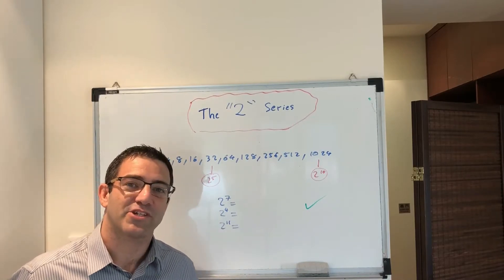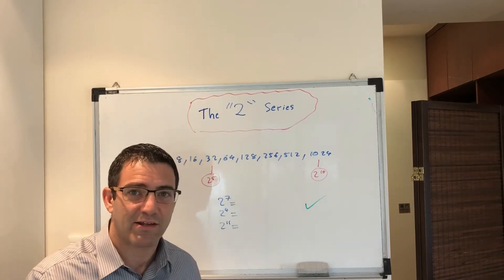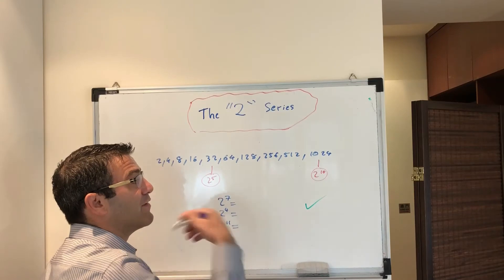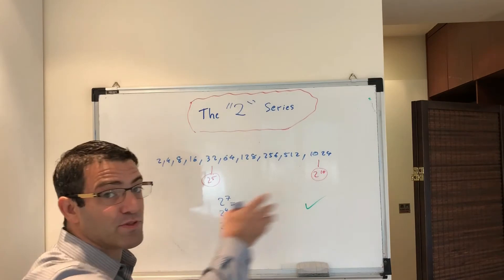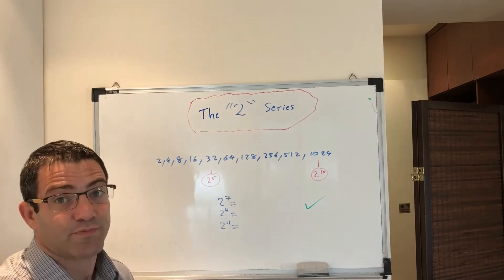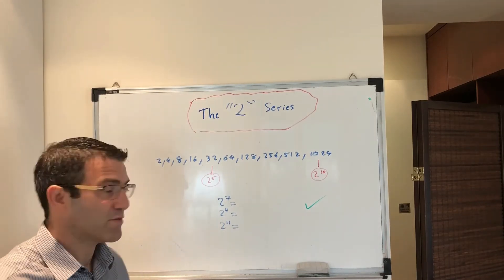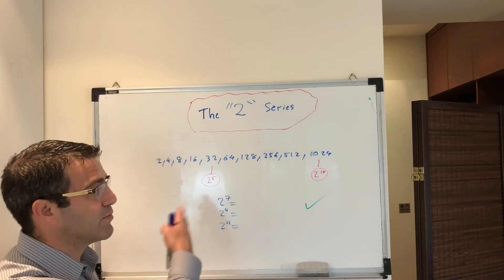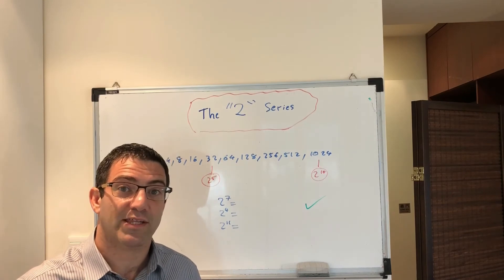The 'TWO' series, finding powers of 2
Mathemagic program director Karim Arditi explains how to easily learn powers of 2 so you'll never need to work it out again! Easily the most useful tool for factorisations, LCM, HCF, Logarithms in base 2, Binary work and just mental math speed.